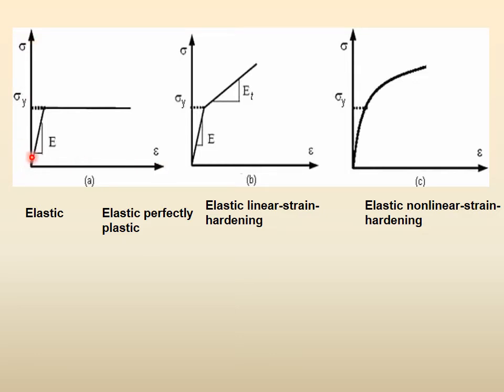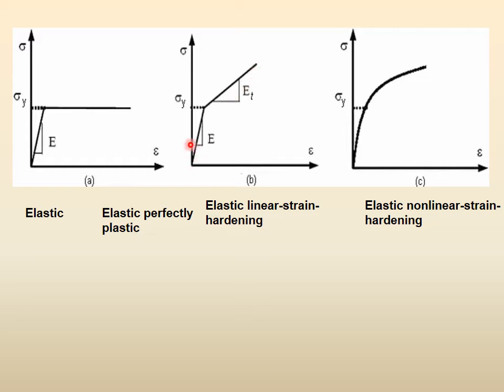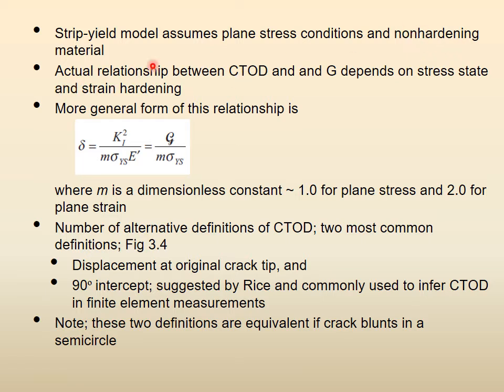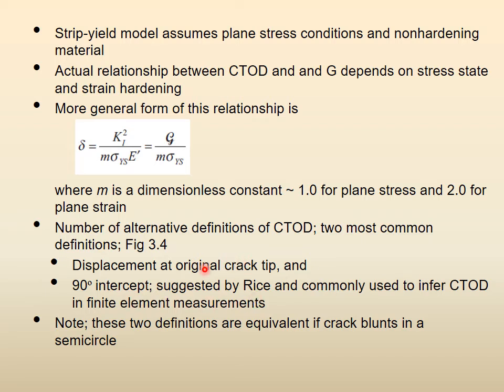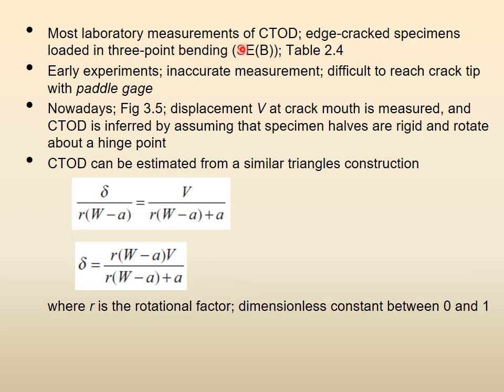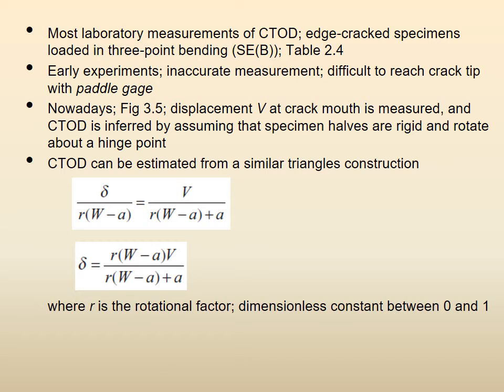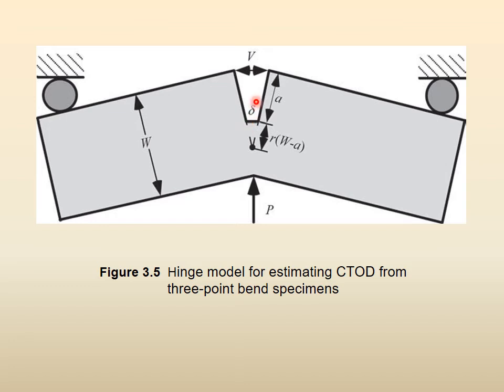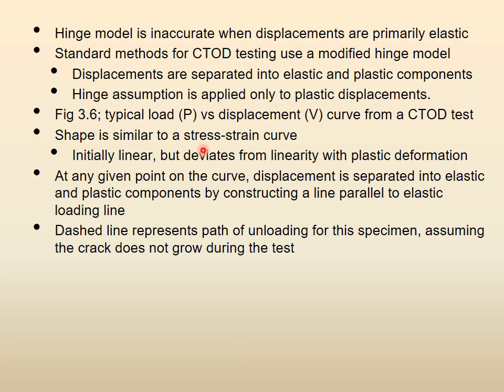Lecture 1c FractMech Ch 3 EPFM